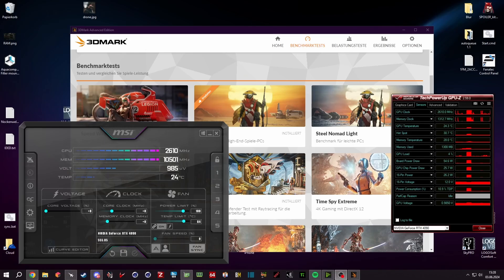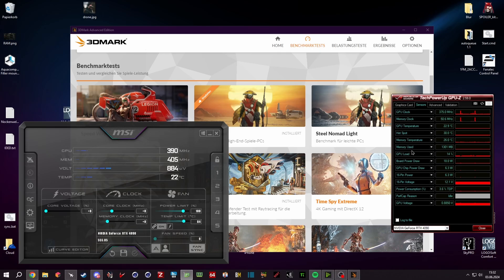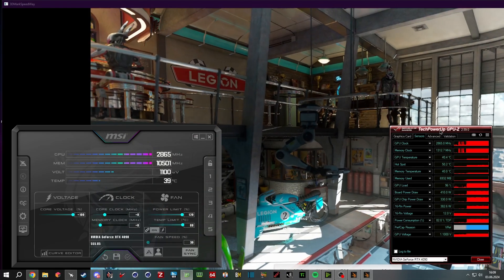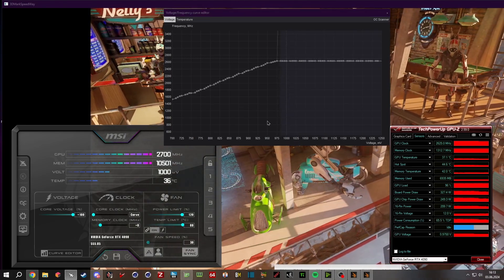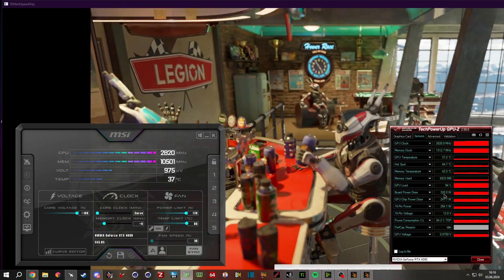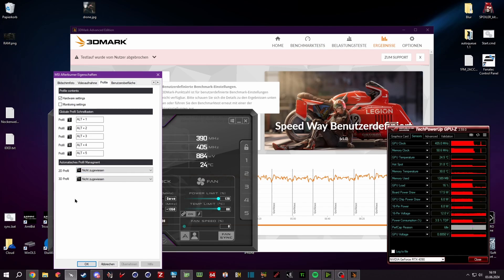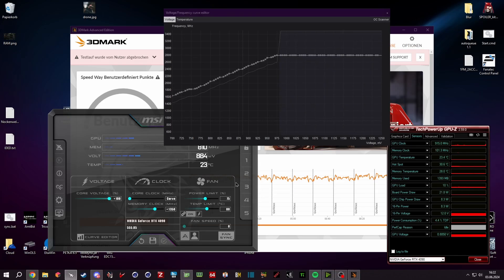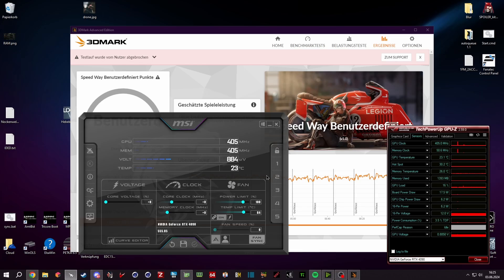Definitive In-depth RTX 40xx Overclocking Guide - MSI Afterburner - Curve Editor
In this video, I show you how you can easily, fast and nicely overclock your graphics card to the absolut limit of your cooling or loudness limitations.

Hardware-specs:
ASUS Rampge Extreme Encore
Intel Core i9-9980XE 5,0GHz
4x8GB G.Skill TridentZ RGB 4000C14-15-14
ASUS RTX4090 ROG Strix